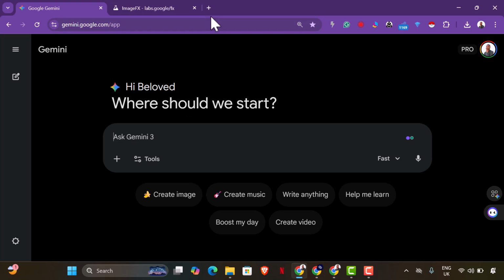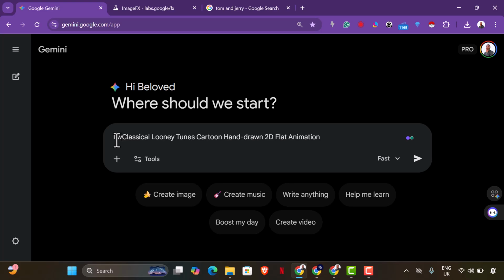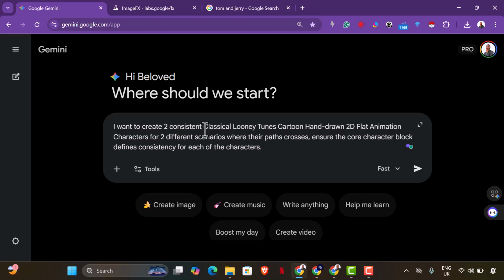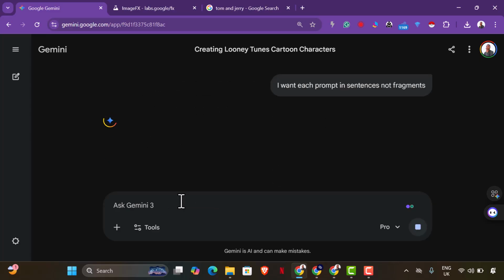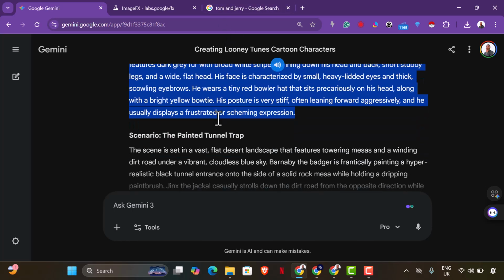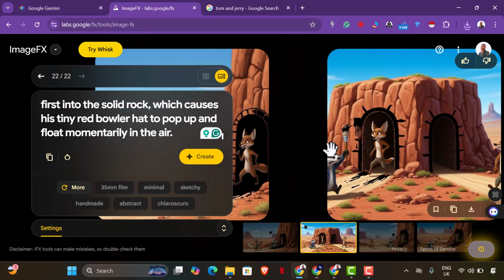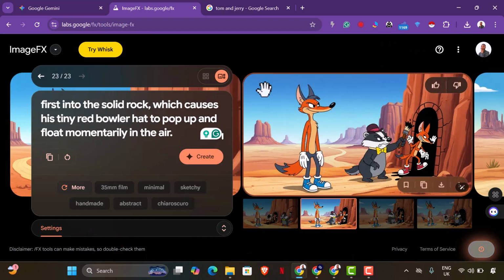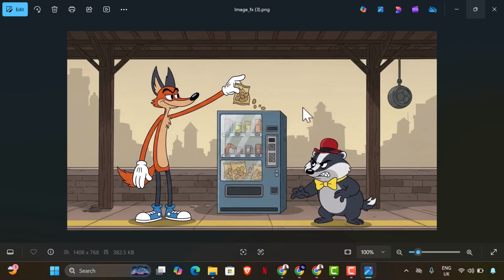How to Create a Tom and Jerry ype Animation with AI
This tutorial breaks down the exact process of recreating the classic slapstick animation style using modern artificial intelligence tools. We focus on how to maintain the fast-paced physics and expressive character movements that made the golden age of cartoons famous. By using generative video models and consistent character prompting you can create professional quality animations in a fraction of the time. This guide covers character design environmental consistency and the logic behind comedic timing in animation. Whether you are a solo creator or part of a studio these AI workflows will change how you approach traditional cartooning.